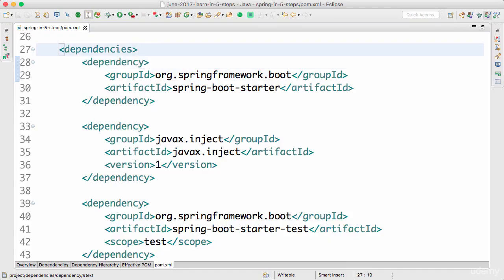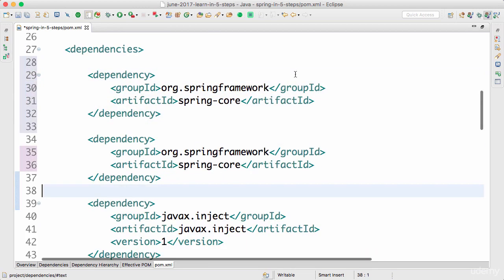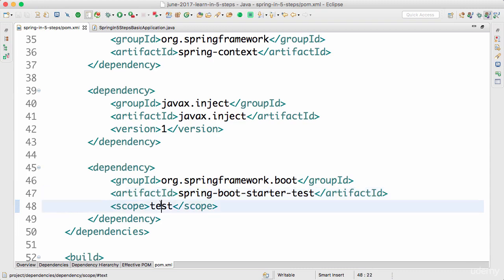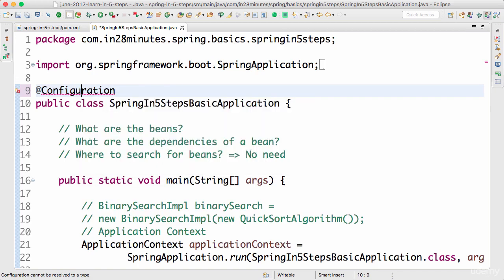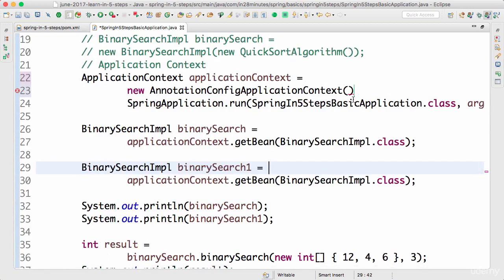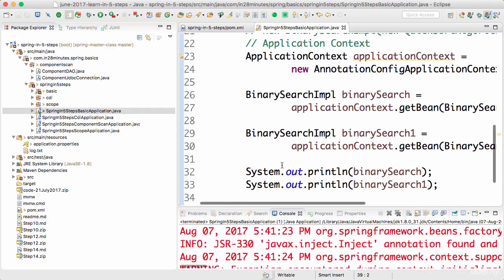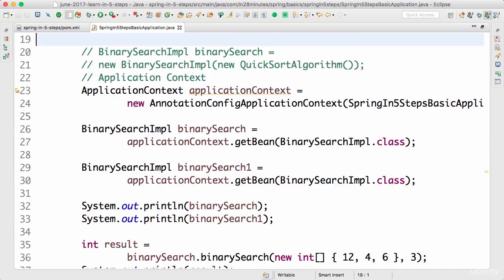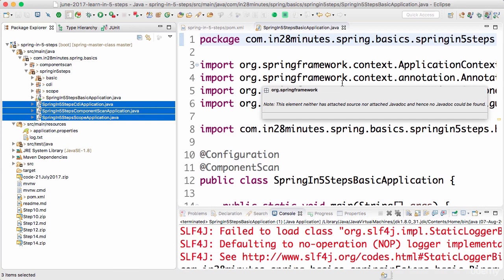Spring framework Tutorial (042 Step 19 Removing Spring Boot in Basic Application)